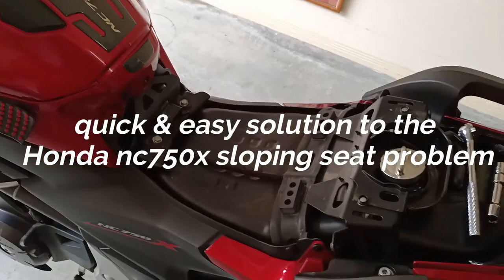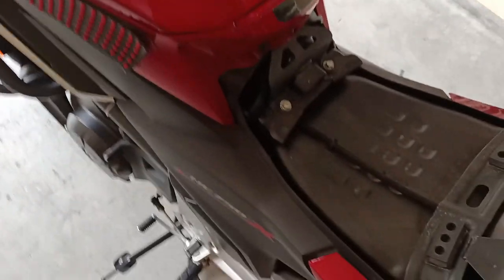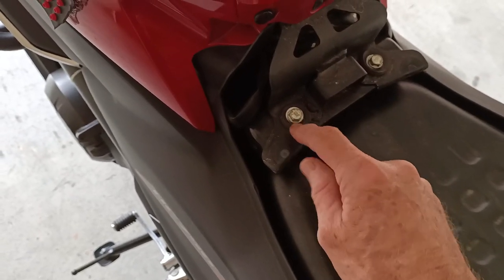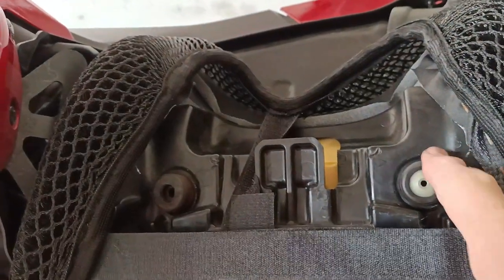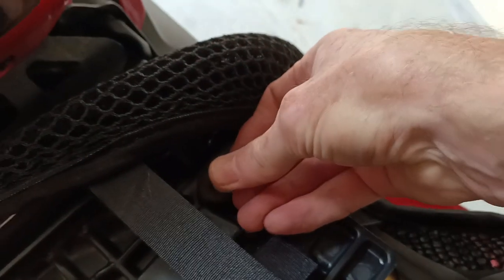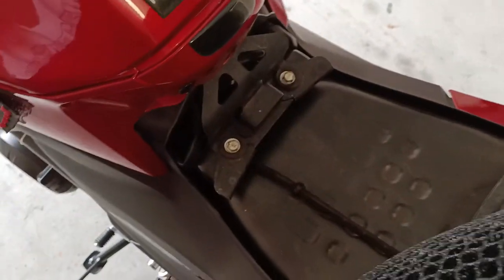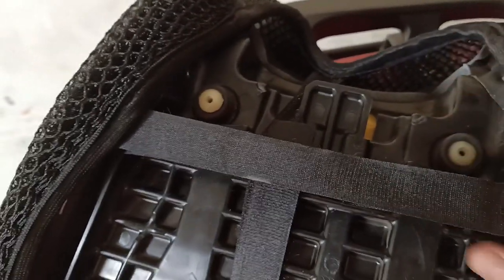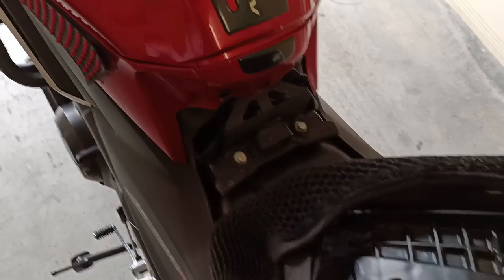Solving the sloping seat problem on the Honda nc750x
quick and easy fix of the sloping seat problem on the Honda nc750x